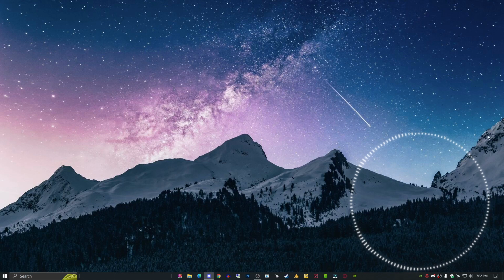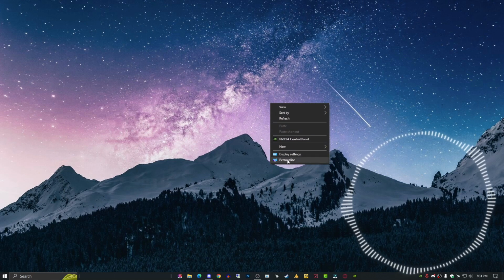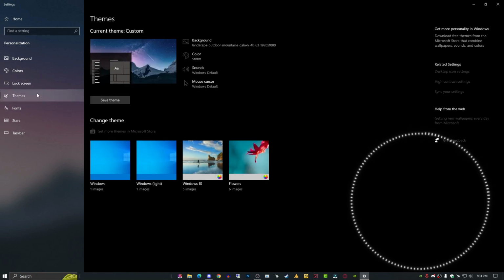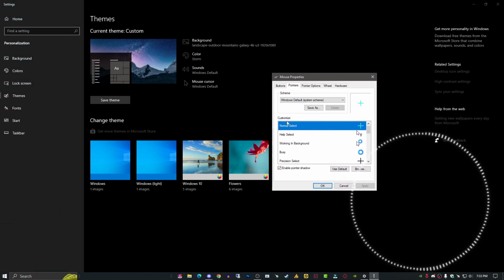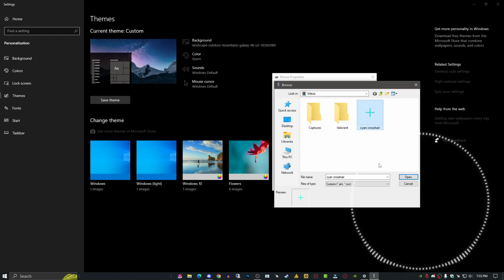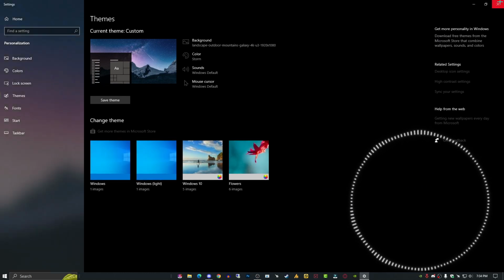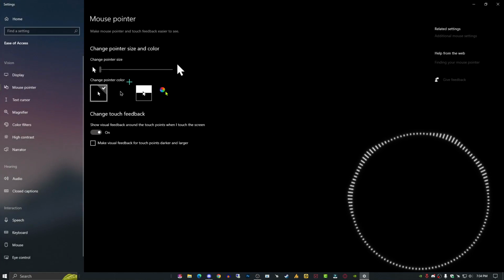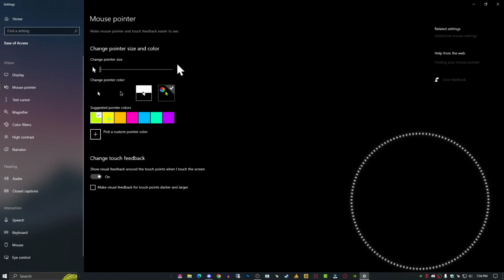how to change the windows 10 cursor [Windows 10/11]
Customize the Cursor/ Pointer in Windows 10- New 2023 Windows 10 Cursor/ Pointer, Replace the Valorant AIM Crosshair with Windows 10 Cursor.